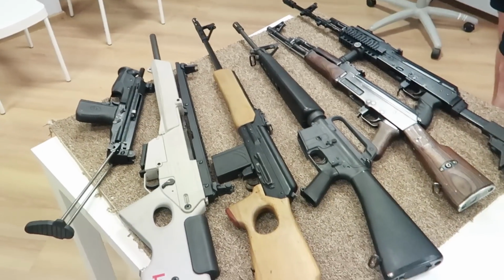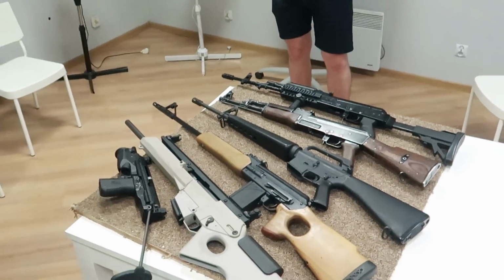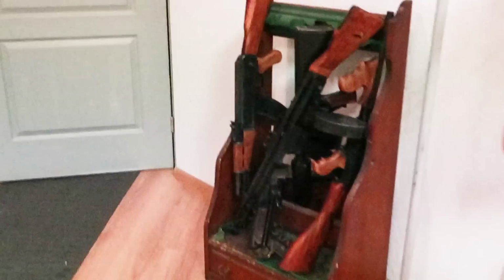Shooting Guns & AK47s - Vlog 34 - Outback Polaks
On our last day in Gdansk we decided to find a place where we could shoot an AK47. Did we have fun or what

Camera: Canon 80D & G7X Mark 2
Drone: DJI Phantom 4 & DJI Mavic Pro